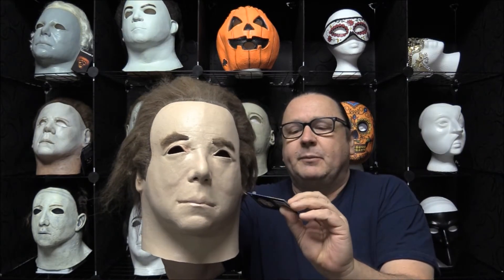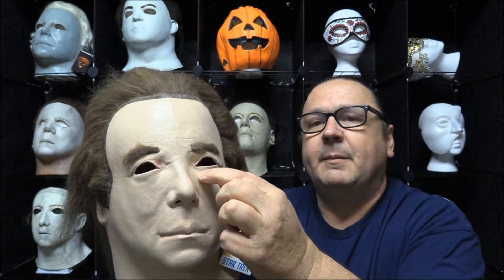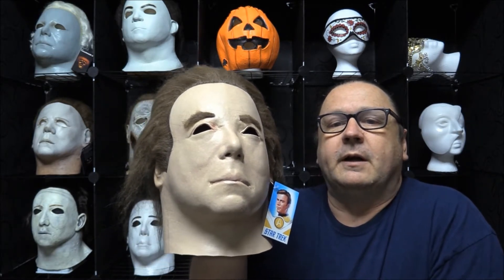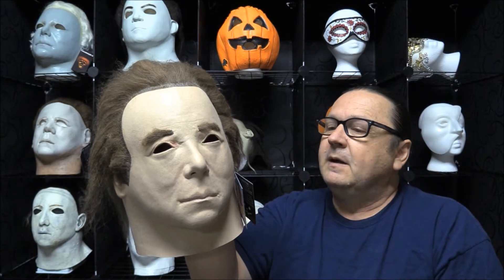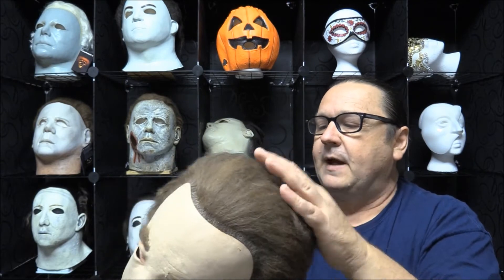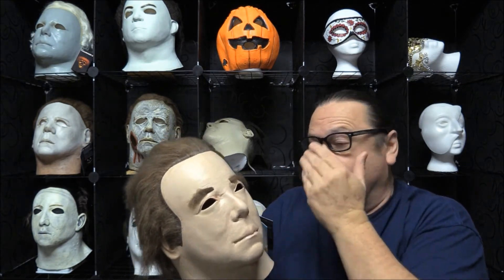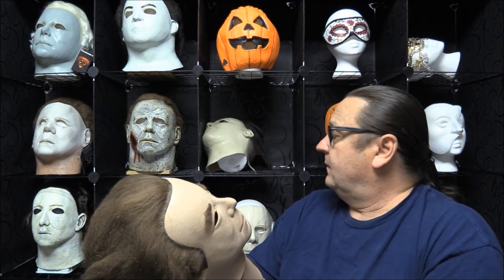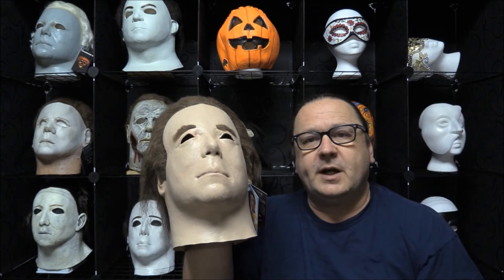1975 Captain Kirk Mask - Review - Star Trek - By Trick or Treat Studios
1975 Captain Kirk Mask - Star Trek
Sculpted by Justin Mabry

Trick or Treat Studios and CBS is proud to present the Star Trek - 1975 Captain Kirk Mask.

This mask is based on the most sought after mask in mask collecting. And why is that you ask? Because this is the mask that was converted to make Michael Myers from John Carpenter's classic Halloween.

So get yourself a Star Trek - 1975 Captain Kirk Mask and beam down to your town this Halloween, or convert it, to make the ultimate motion picture serial killer!